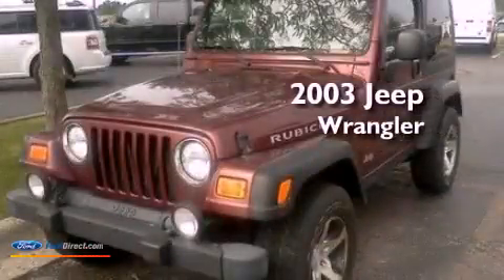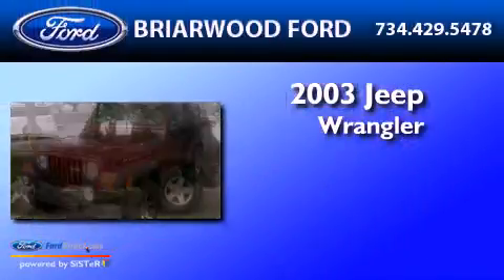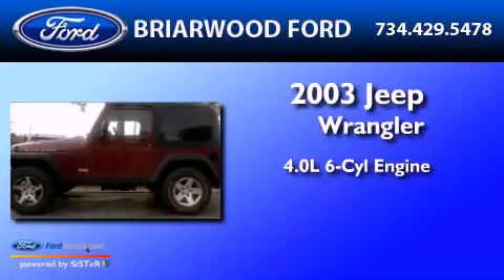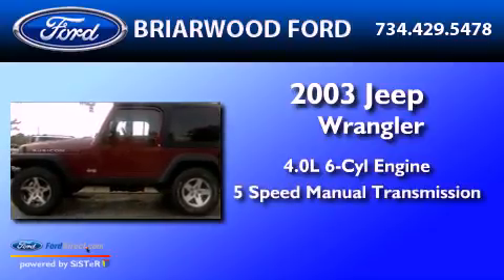Preowned 2003 JEEP WRANGLER Saline MI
Year : 2003
 Make : JEEP
 Model : WRANGLER
 Engine : 4.0L I6 12V MPFI OHV
 Trans . : 5-SPEED MANUAL

 Miles : 168,000
 Interior : DARK SLATE GRAY
 Stock : 121131A